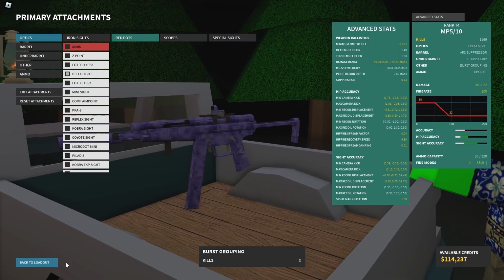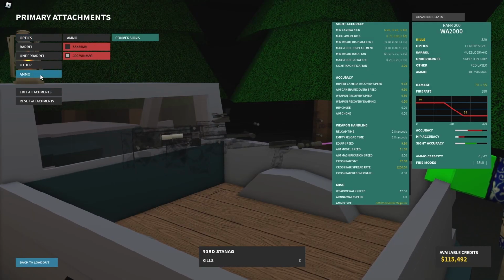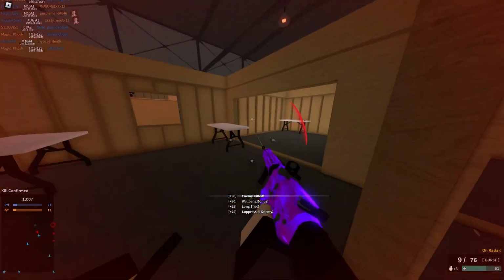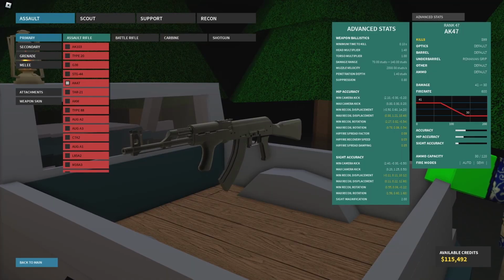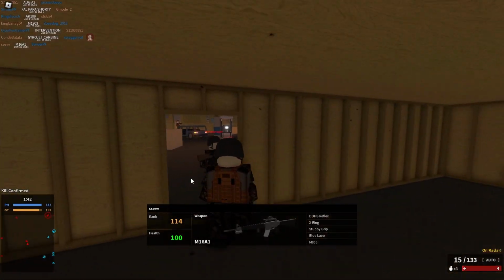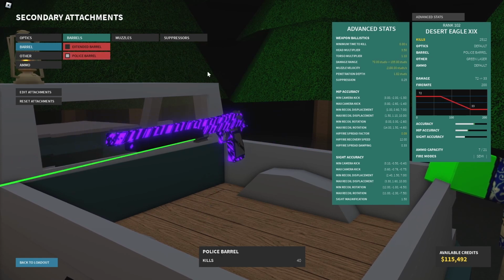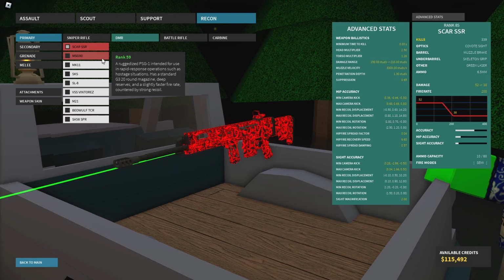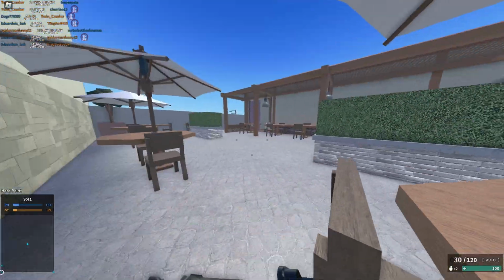this *MASSIVE* UPDATE will change phantom forces FOREVER. (part 2)